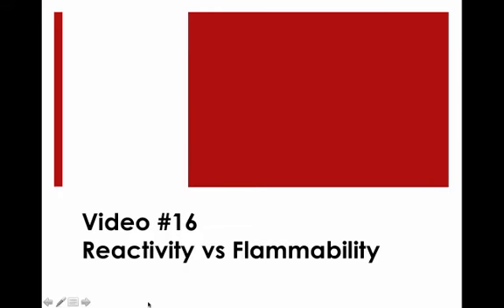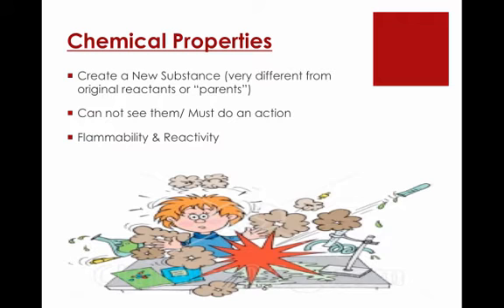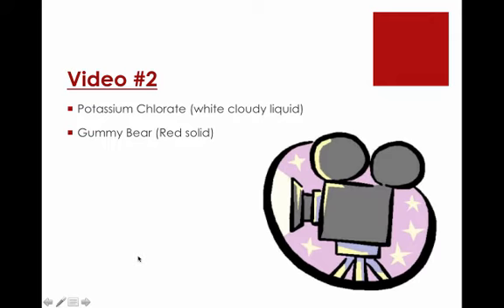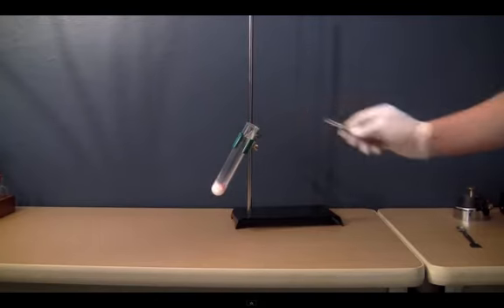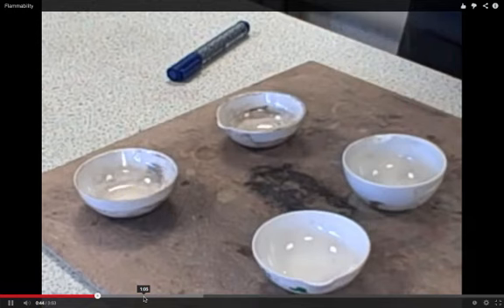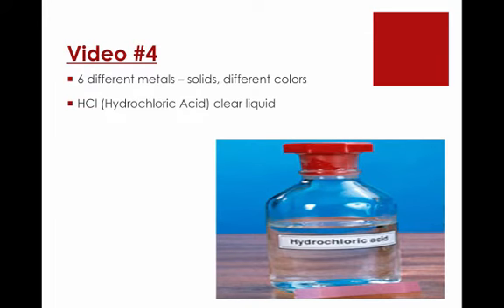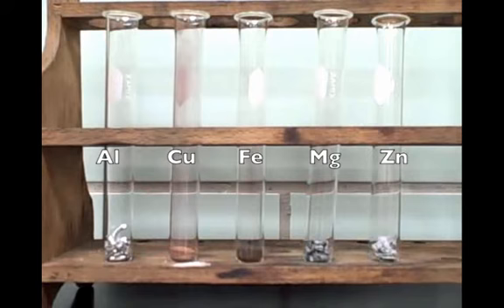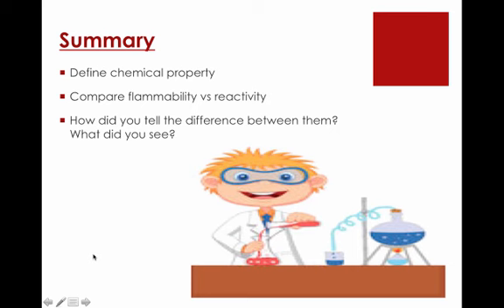Video 16 React